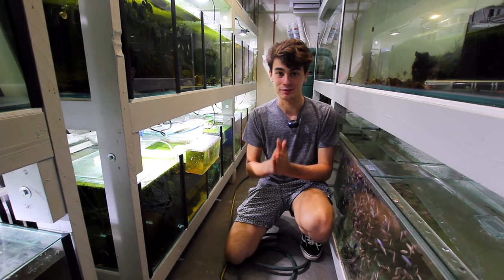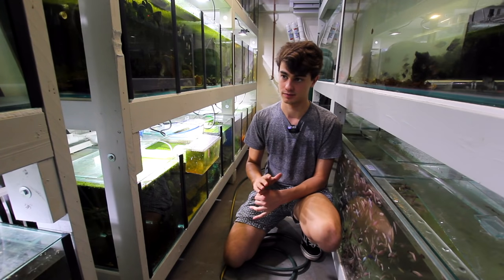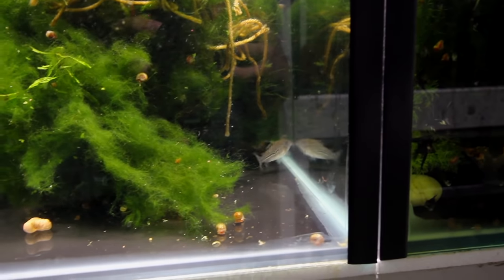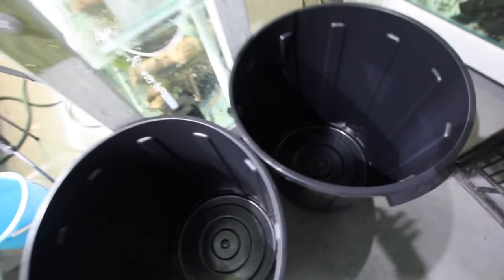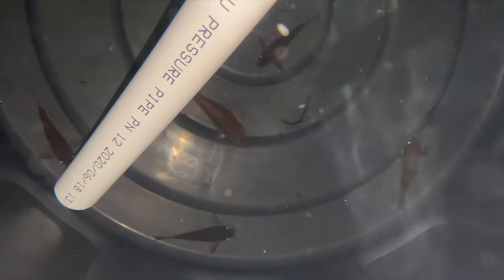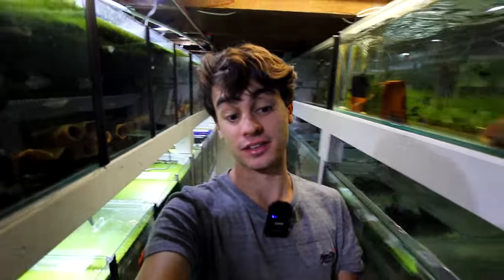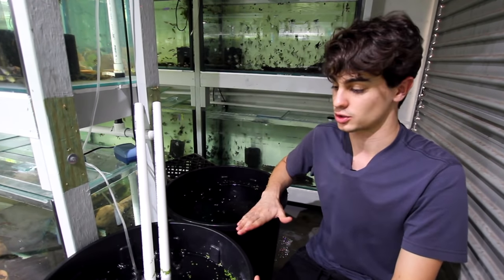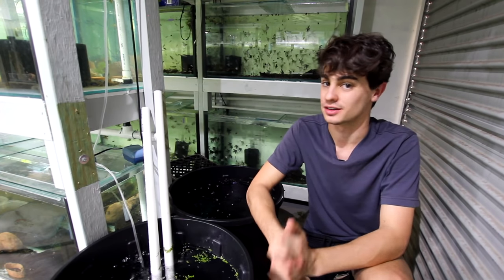Breeding CORYDORAS in BINS!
In this video, we attempt to breed some black venezuelan, trilineatus and albino corydoras in bins. The method partially worked but future attempts will be tried.

Timestamps:
0:00 - Introduction and method overview
4:04 - Looking at the fish
6:51 - Bin setup
9:58 - Adding the fish
13:56 - Changing plans
18:09 - Trilineatus spawn
19:35 - Black venezuelan spawn and spawn robbing
25:48 - Summary